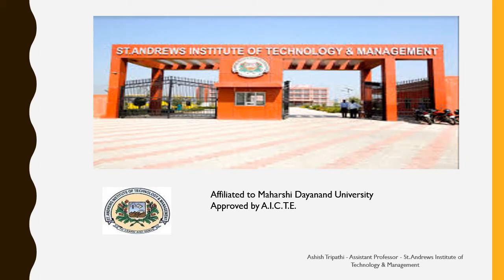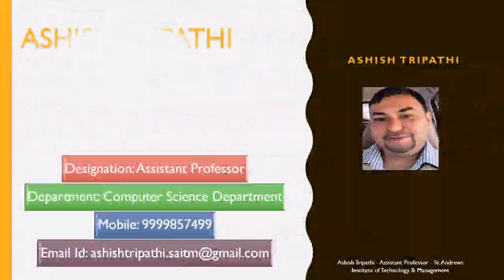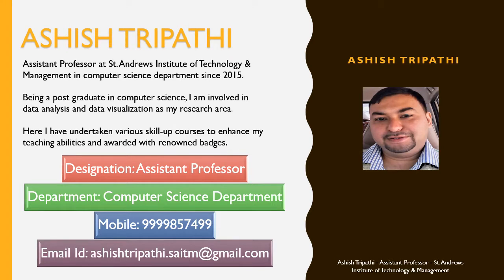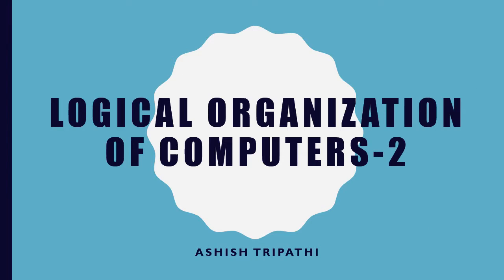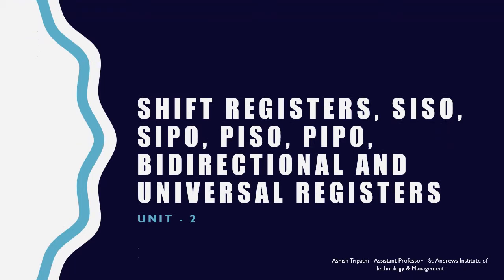SAITM BCA SEM 2 LOC2 Unit 2 Lecture 3 Ashish